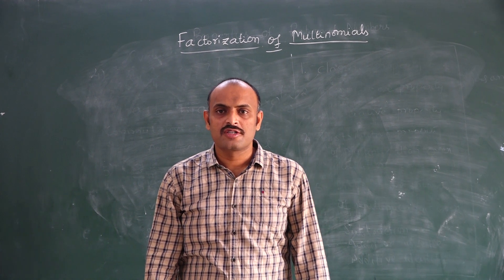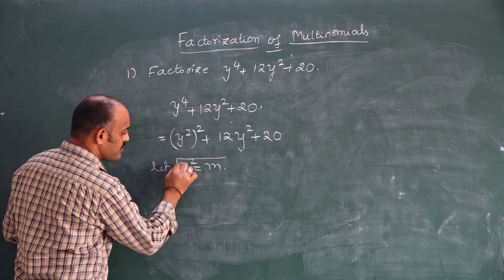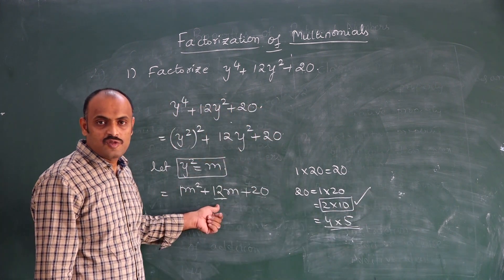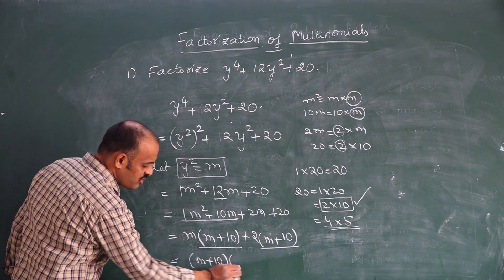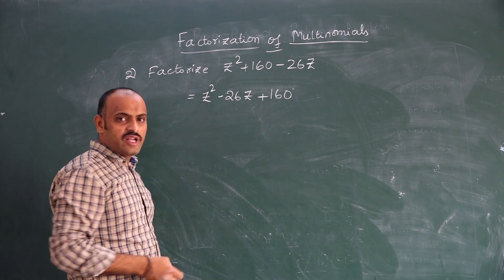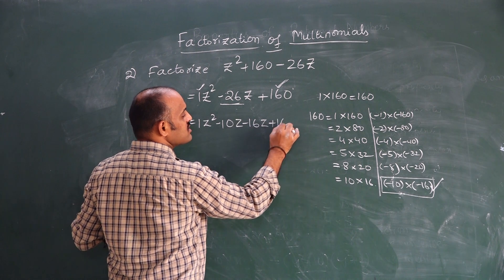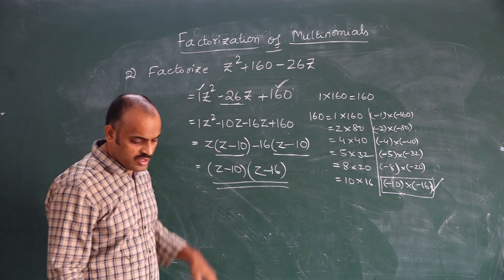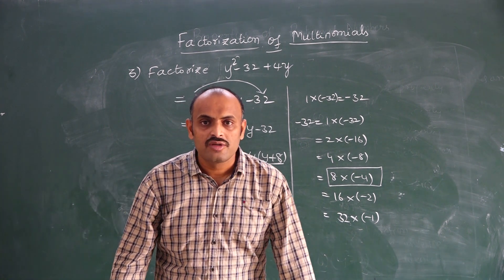NARAYANA SCHOOL ETECHNO VII MATH FACTORIZATION OF MULTINOMIALS